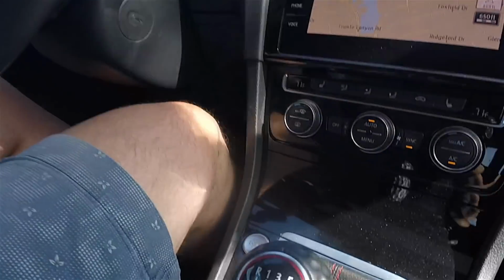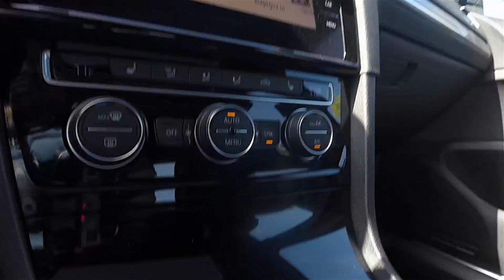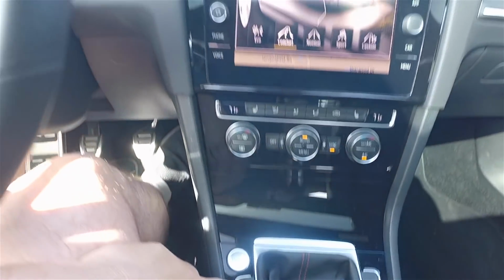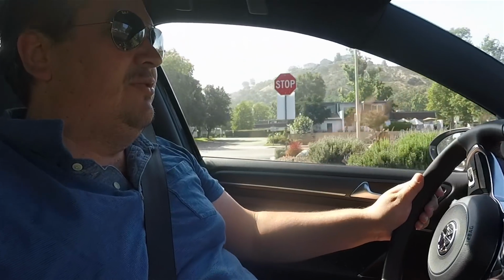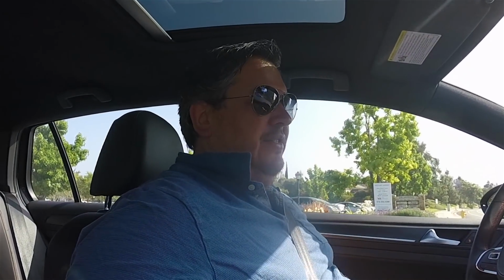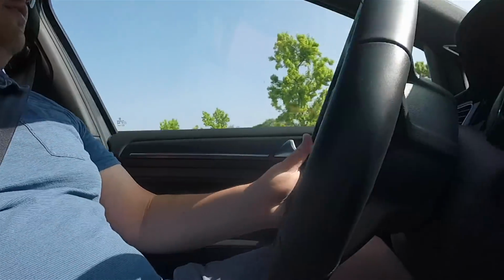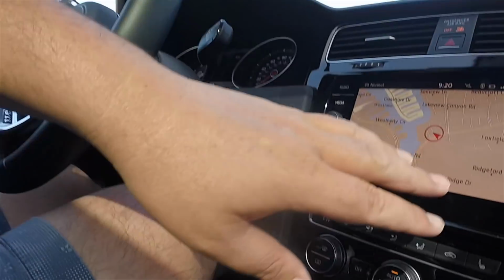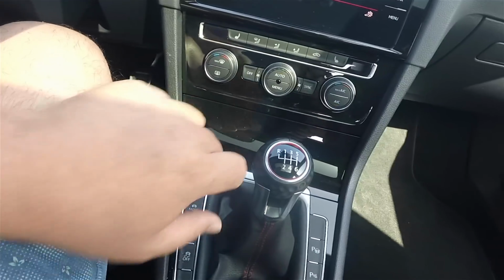2018 VW GTI - My One Problem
I drove a 2018 VW Golf GTI Autobahn manual nearly 500 miles through the Santa Monica Mountains in Southern California. After driving this car hard through technical canyon roads, I found one issue I didn't like. Beyond this one problem, the GTI is nearly perfect.